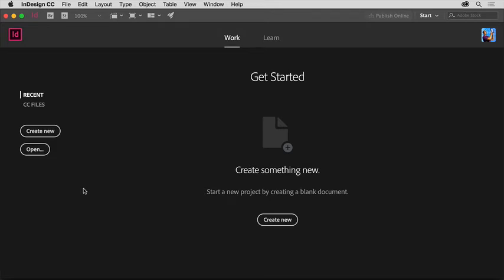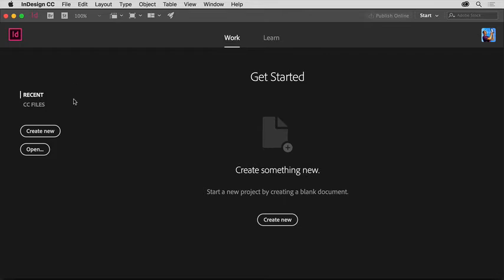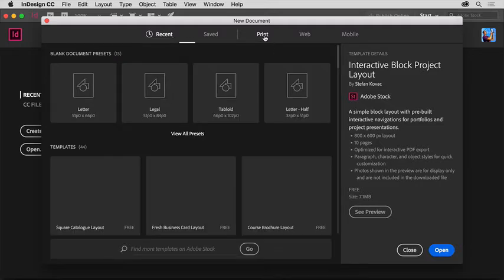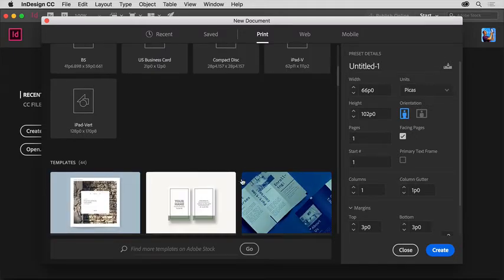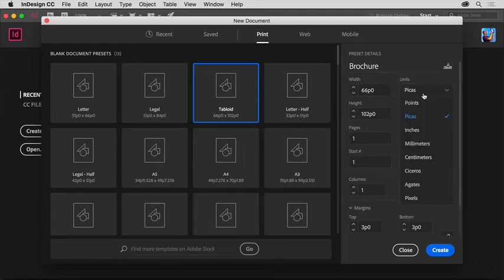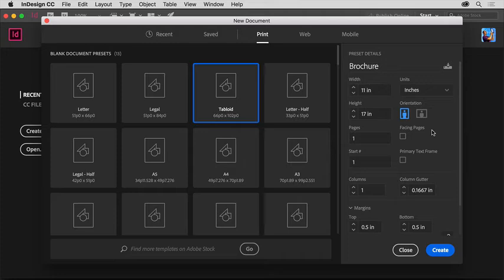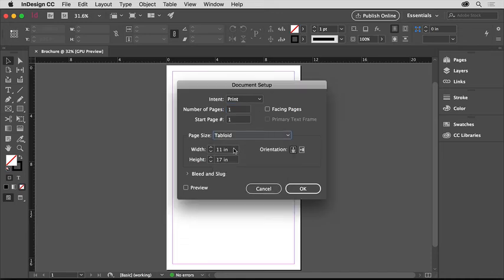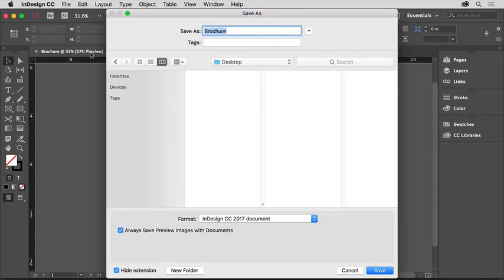adobe_indesign Tutorials for beginners | Part 1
Adobe in design
Tutorial for beginners
Complete tutorial
InDesign short keys